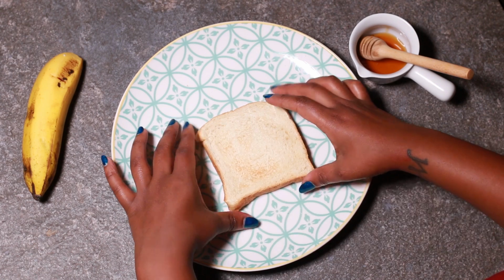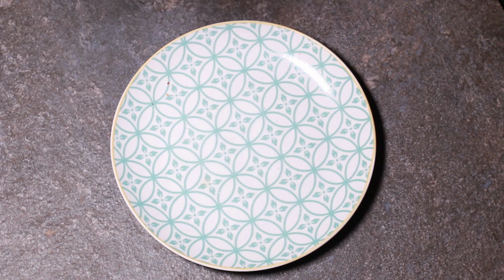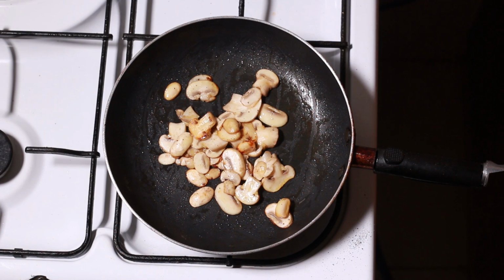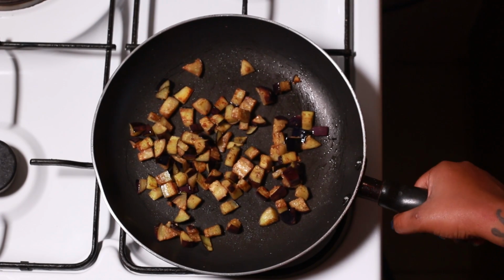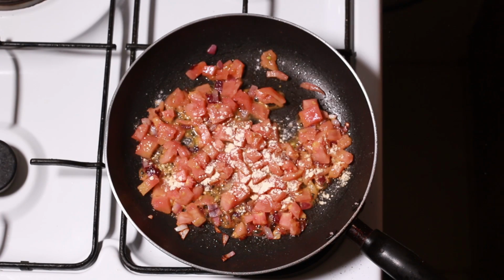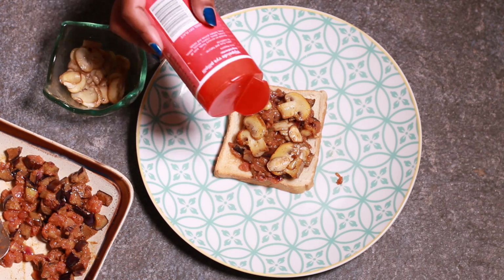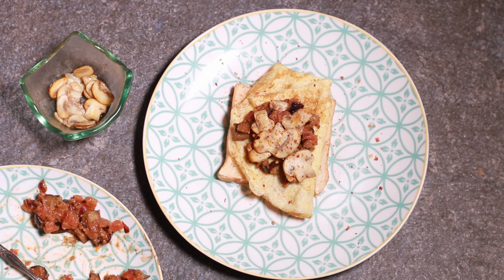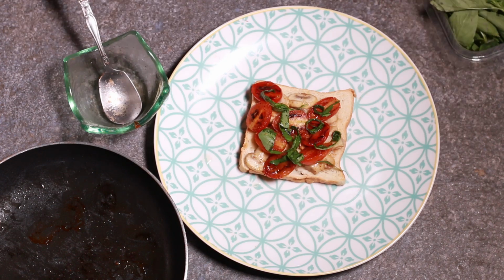6 Easy Toast Ideas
Bread is so versatile and super easy to pair with the right ingredients.

Below is a detailed list:

Ingredients List For The Sauce

Banana Toast
1 Banana sliced
1 tsp of honey
Sprinkle of cinnamon

Avocado, Cherry Tomato Toast
1/2 an avocado sliced
3 - 4 cherry tomatoes (you can use regular tomatoes)
Chili Flakes (optional)

Peanut Butter & Banana Toast
Peanut Butter Spread
1 Banana sliced

Eggplant & Mushroom Toast
1 tbsp of coconut oil (optional)
4-5 buttons of mushroom
1 small or medium sized eggplant
1/2 onion diced
1 tomato diced
1/4 tsp of black pepper
1 tsp of garlic powder
1/2 tsp of cumin

Eggplant, Egg & Mushroom Toast
2 eggs beaten
1 tbsp of coconut oil (optional)
4-5 buttons of mushroom
1 small or medium sized eggplant
1/2 onion diced
1 tomato diced
1/4 tsp of black pepper
1 tsp of garlic powder
1/2 tsp of cumin

Mushroom, Cherry Tomato & Basil Toast
4 buttons of mushrooms sliced
4 cherry tomatoes sliced

Tracklist

SOCIALS